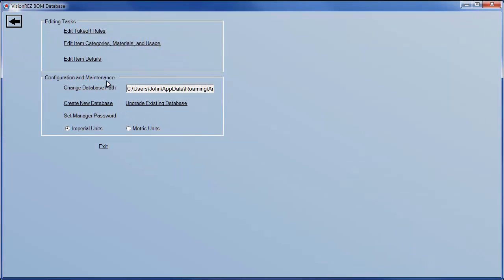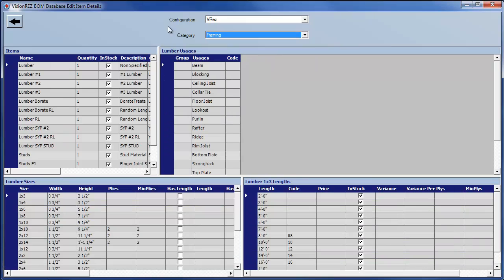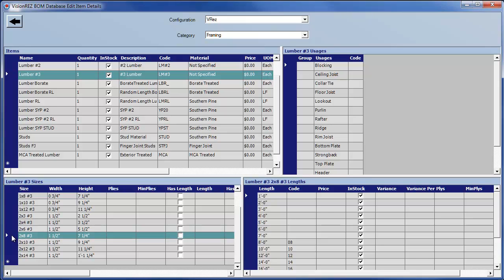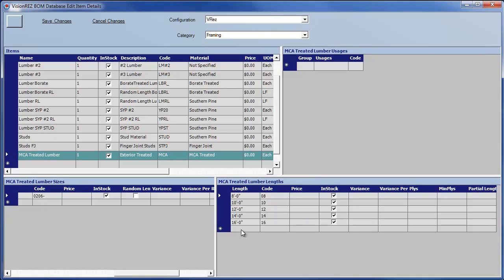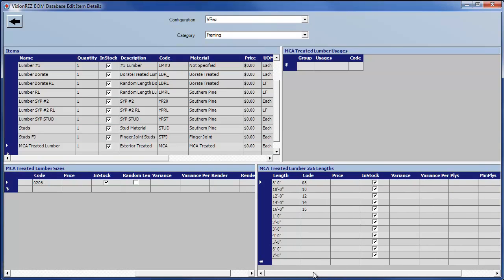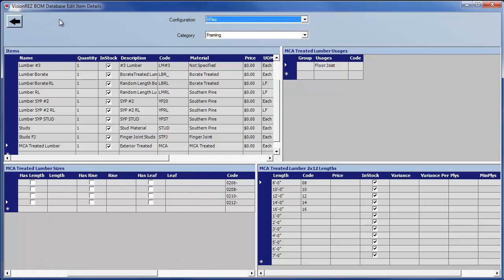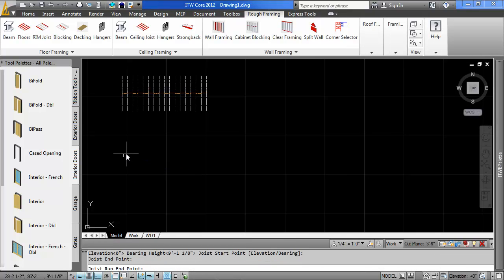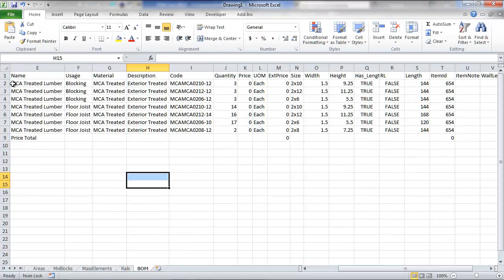9 - Adding Framing Members to the VisionREZ Database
TARGET TRAINING #9 - Learn how to add framing members to the VisionREZ BOM master database. In this example, we'll add MCA treated lumber to the database and the drawing for a floor joist takeoff.